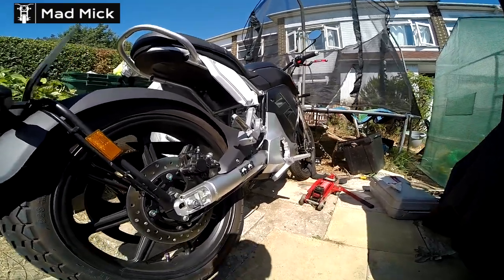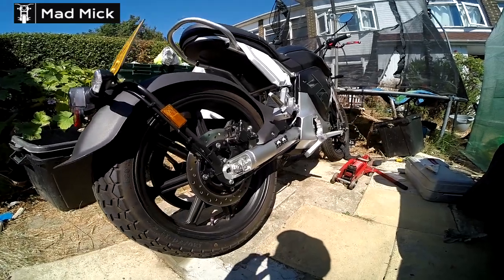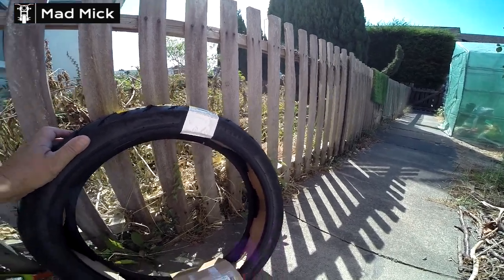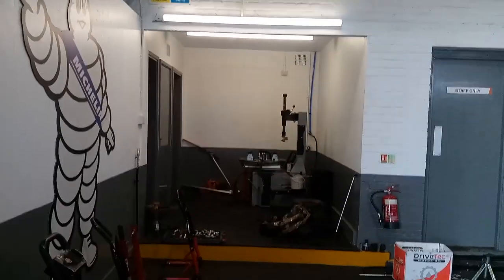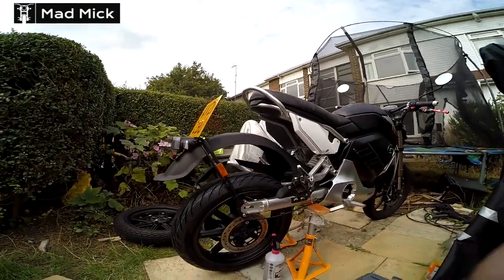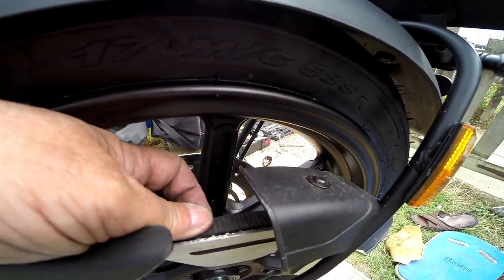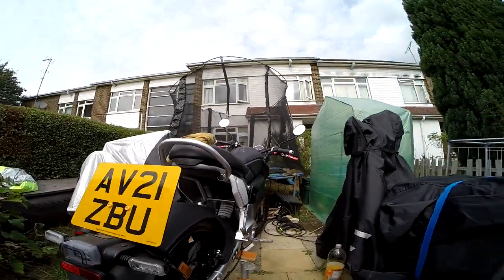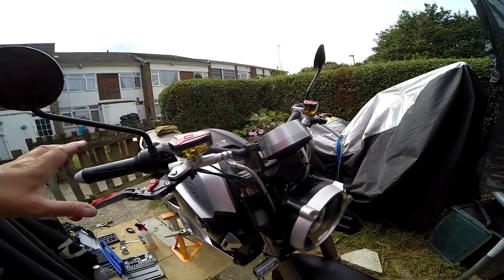SUPER SOCO TC MAX NEW BACK WHEEL NEW PIRELLI TYRE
THE CHINESE RUBBER IS TRYING TO KILL YOU !!!
Make the change to either PIRELLI OR Michelin tyres it makes sense
DEDICATED ZONTES MECHANICAL - ELECTRIC BIKE NEWS
CHINESE -FRENCH - SPANISH - ARABIC - ENGLISH SUBTITLES INSTRUCTIONAL VIDEOS IN MY PLAYLISTS